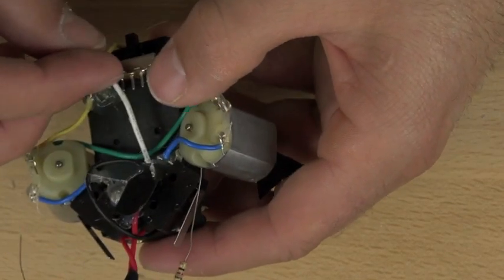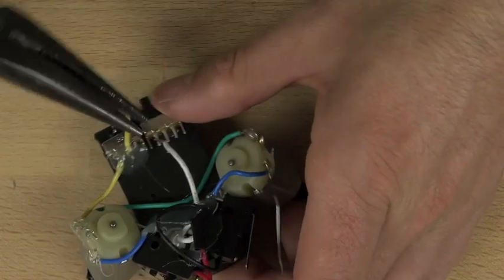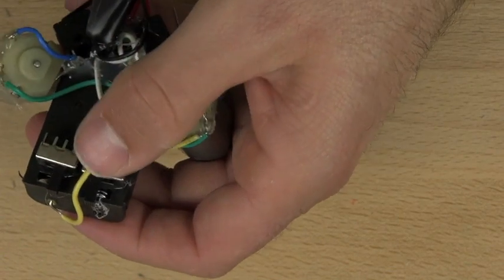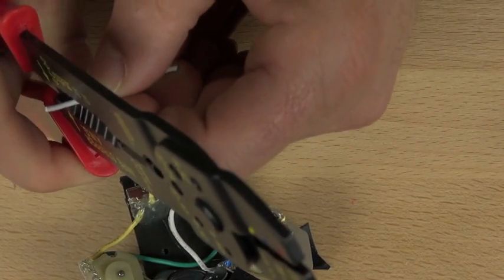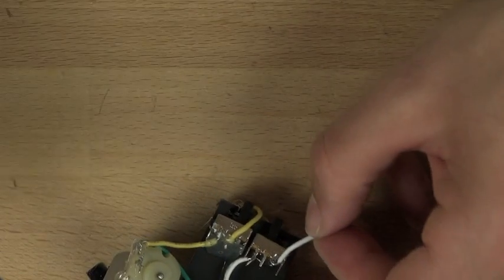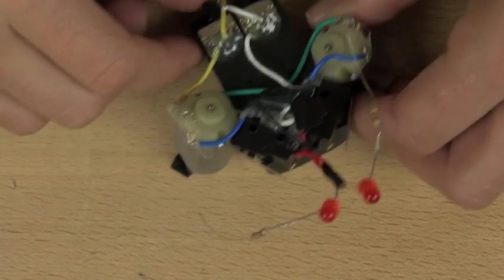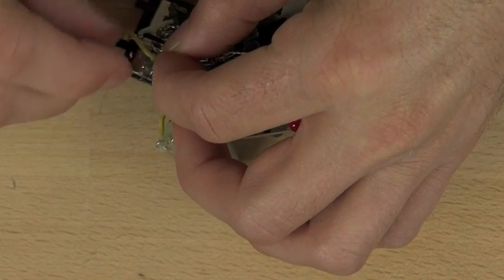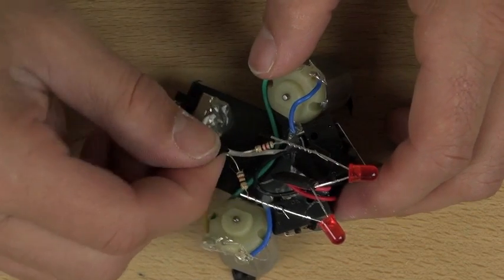Connect the LEDs to an on/off switch | Electrical engineering | Khan Academy